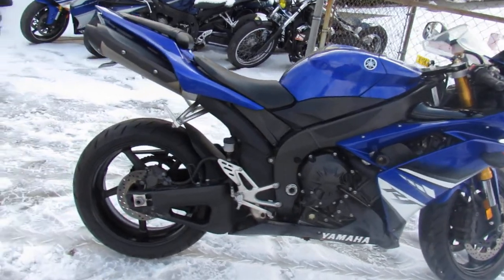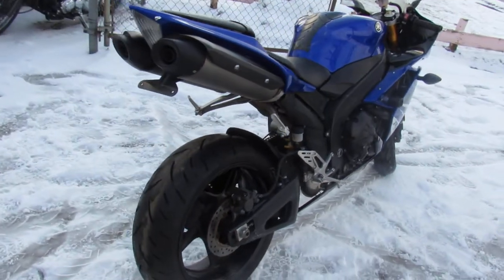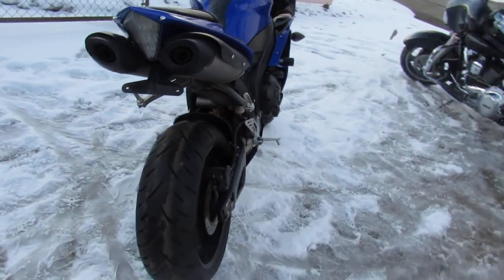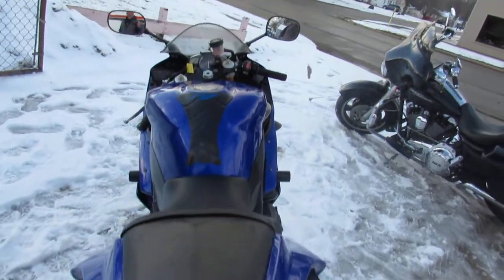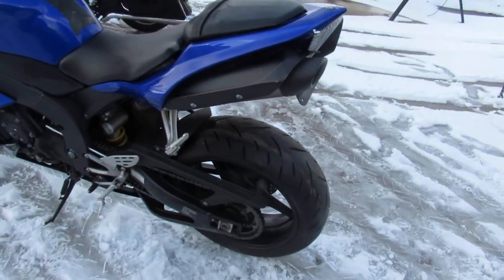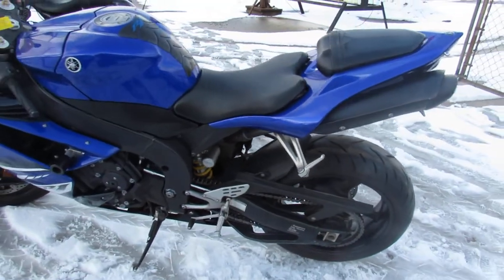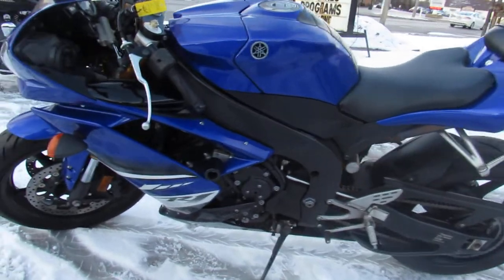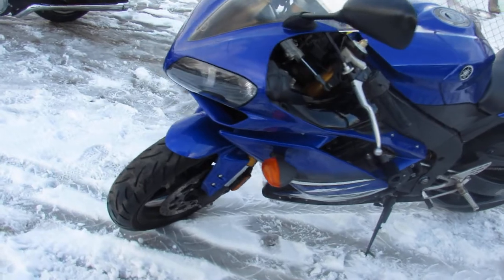2008 YAMAHA YZFR1 FOR SALE IN MI U6301